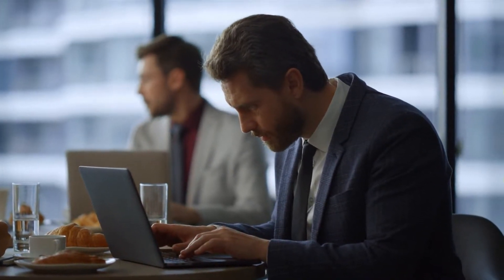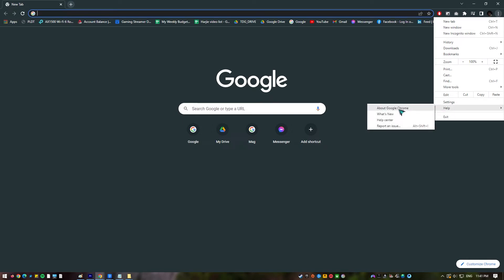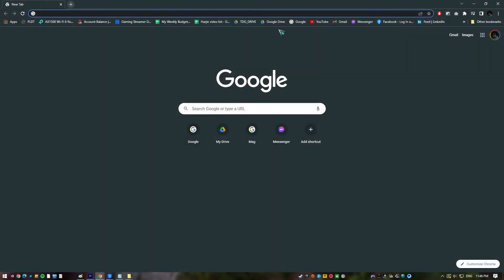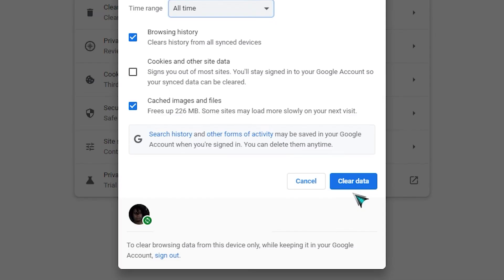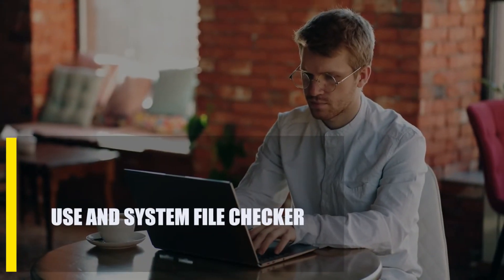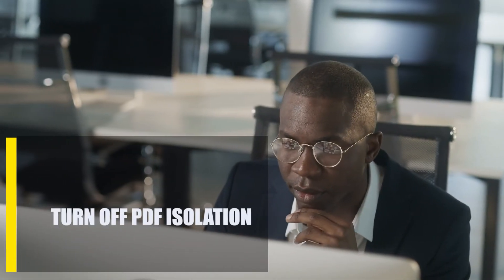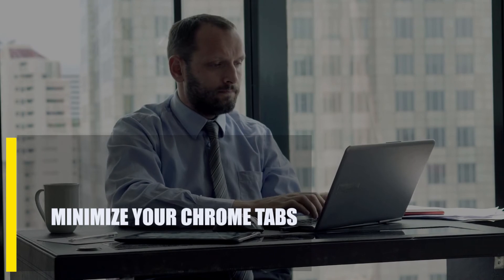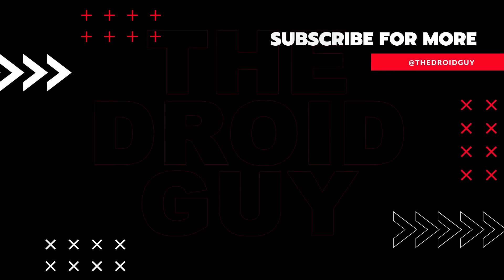How To Fix "Couldn't Load Plugin" Error In Google Chrome [Updated 2024]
Some Windows users who try to use Google Chrome get the message "Couldn't load plugin." If you’re looking for a solution to this problem, you are on the right track.
You can follow the solutions in this video to fix it.